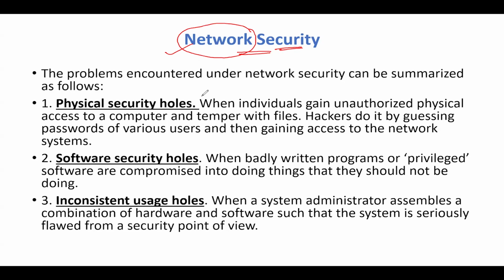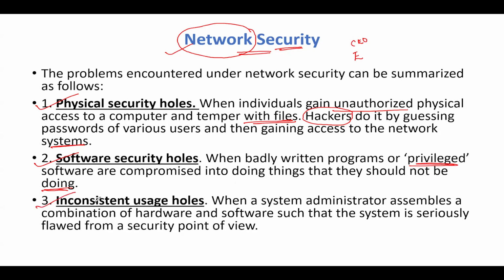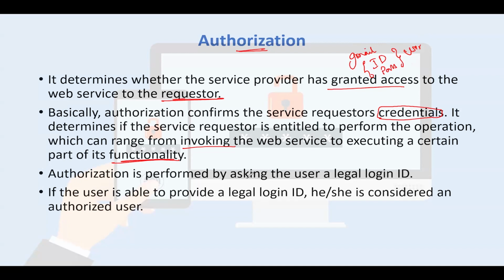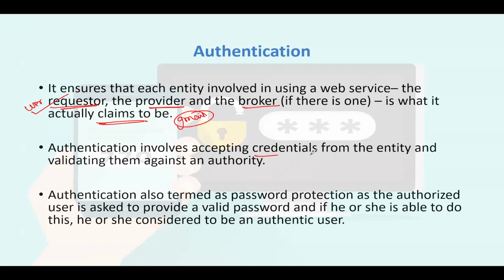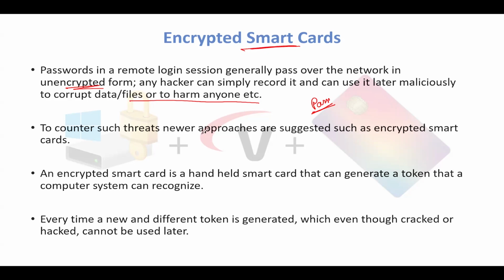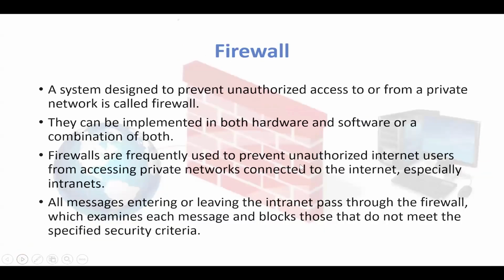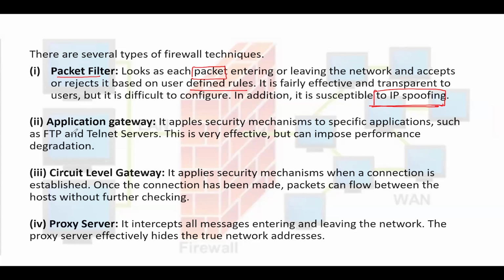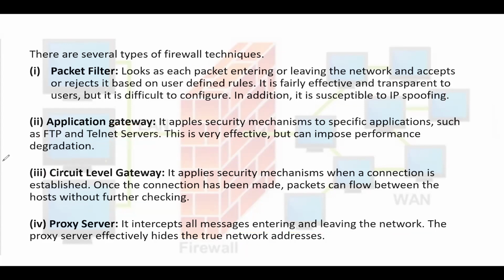CHAPTER 15 | S16 | NETWORK SECURITY | NETWORKING CONCEPTS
Class : II PUC
Stream : SCIENCE AND COMMERCE
Subject : COMPUTER SCIENCE
Chapter Name : NETWORKING CONCEPTS
Session : 16